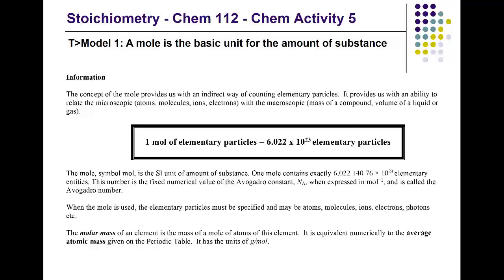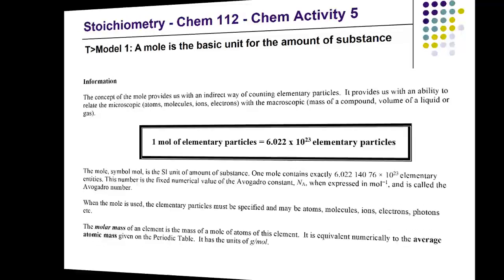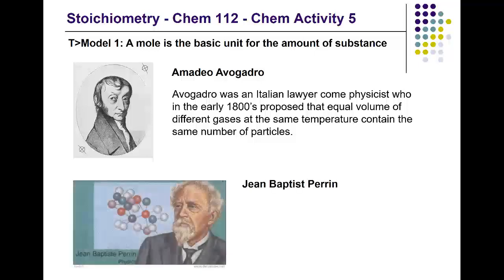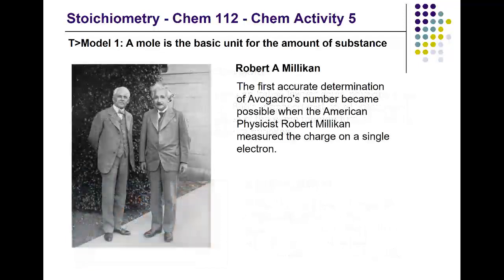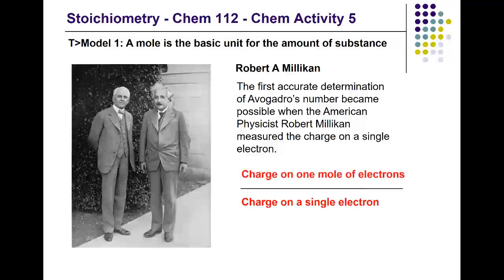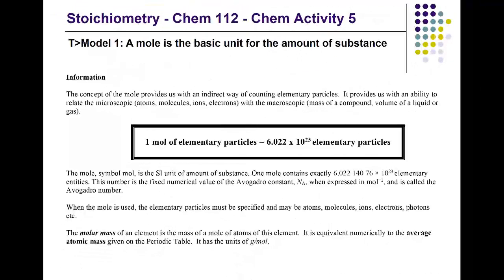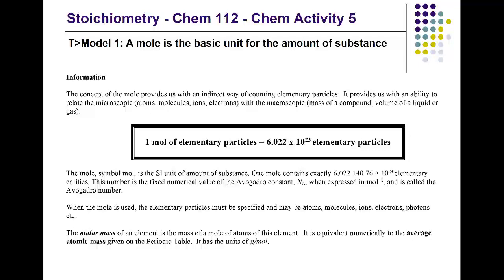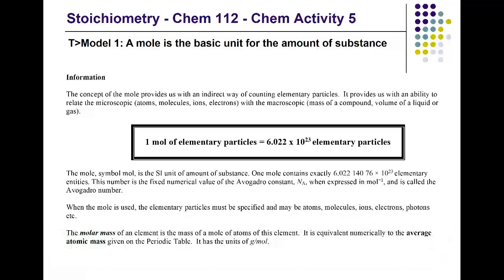chemact5 112 2019 part1